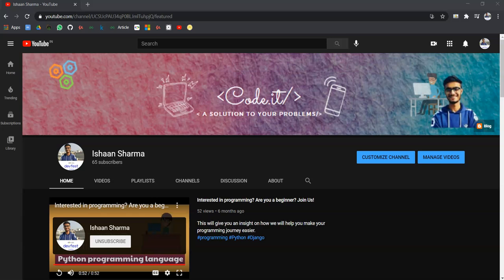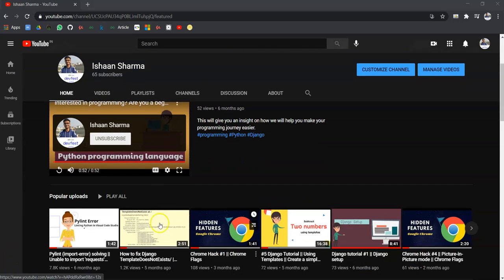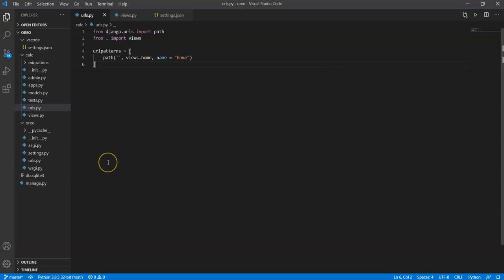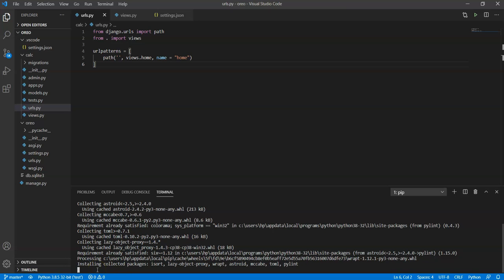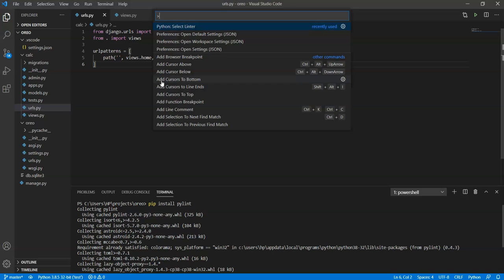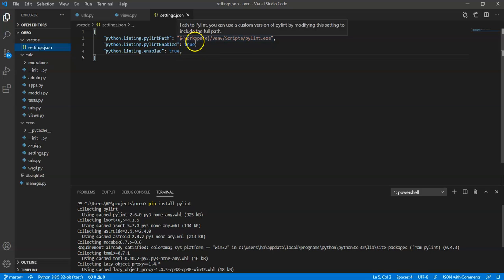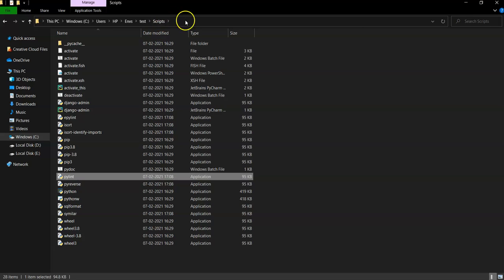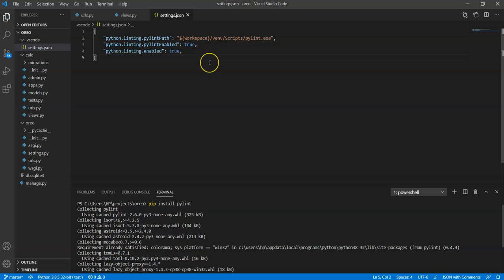Pylint (Import Error) Fixed!! || Unable to import 'requests' pylint import error || VScode || Part2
Hello Techies!
Pylint import error is faced by beginners in Django programming. In this video, you'll see how to resolve this error.